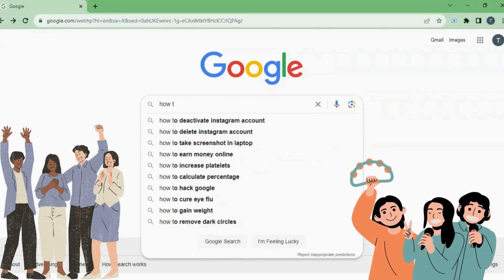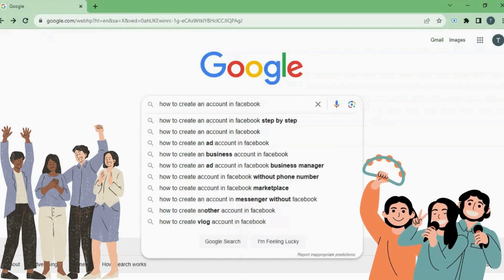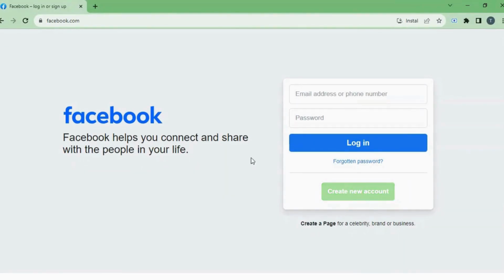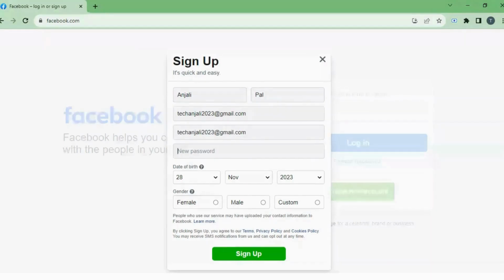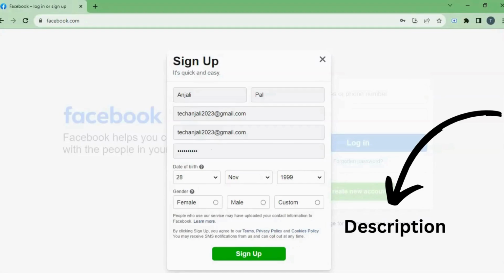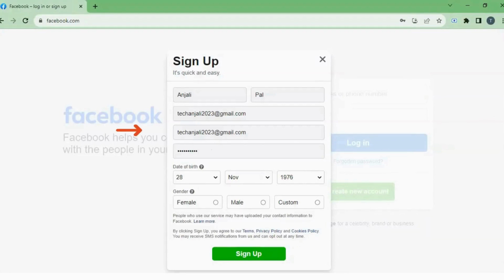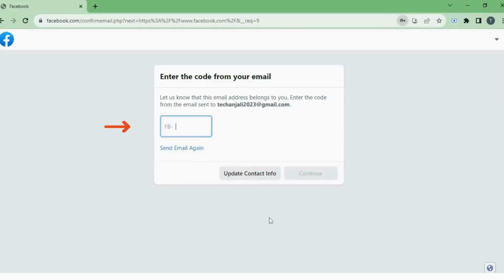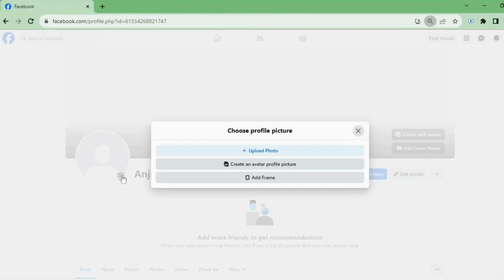How to Create an Account in Facebook Step By Step 🔥 How to Create New FB ID 2024?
How to create a Facebook account: Friends, by creating a Facebook account you can make new friends and strengthen your social network. Creating an account on Facebook is very easy.

For this type on Google - how to create an account in facebook step by step

Or you can also write Facebook Sign Up.
After this you will get this website on Google, you have to click on it.
Now click on create an account.

After this you have to enter your first name as I am doing.
Now after that you have to enter the last name.

After this you will have to enter your email ID, if you have not created your email ID then you can learn to create email by yourself, it is very easy.

Now the next step is, "Password - Create a good strong password which you can remember and is also safe."

After this you have to enter your date of birth, day, month and year.

What is your gender?, enter it as I am entering, my gender is female, I will enter female.

Now you have to click on sign up. And you have to enter.

Congratulations, your Facebook account is ready. Next up is the pop up coming here.
OK and Not Now, if you do OK then your password will be saved in your device. And if you click Not Now, your password will not be saved on your device.
This choice is yours, do it your way.

Many congratulations, your Facebook account has been created. Now add a good photo of yourself and upload a good photo for your cover page and start adding friends.

how to create fb account